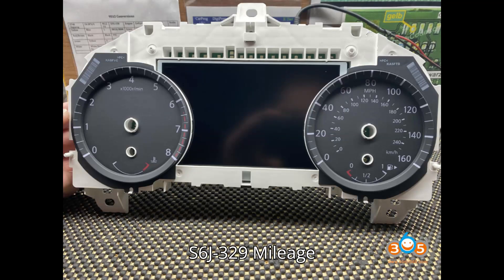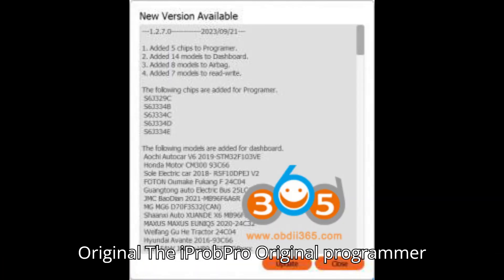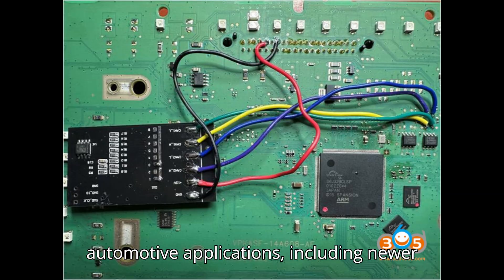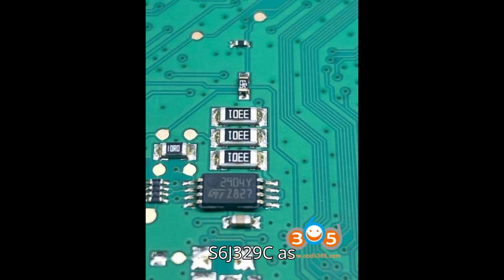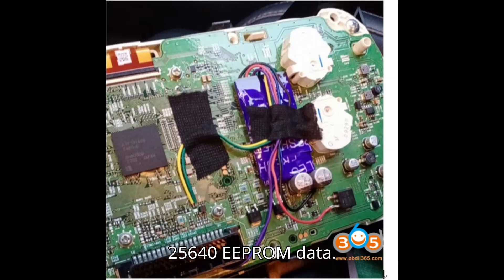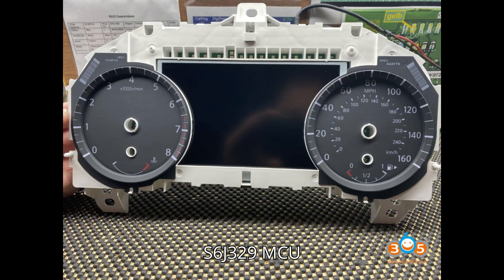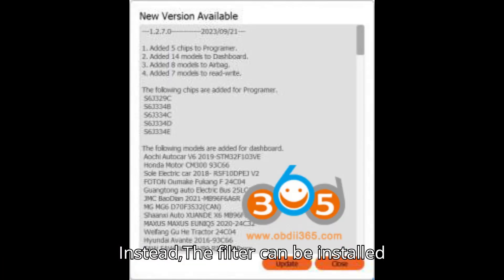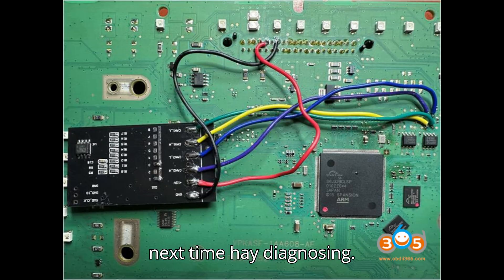What Tool for Nissan Juke Sentra S6J329 Mileage Correction?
Need to adjust the mileage on a 2021 Nissan Juke or Sentra equipped with the S6J329 MCU? This video covers the best tools for mileage correction using trusted devices like IProgPro, Orange5, CGDI CG100X, and Digiprog4. Whether you're looking to read/write directly to the MCU or explore the CAN filter solution, we provide a detailed guide on how to get the job done. Make sure to follow the steps carefully to avoid any errors!